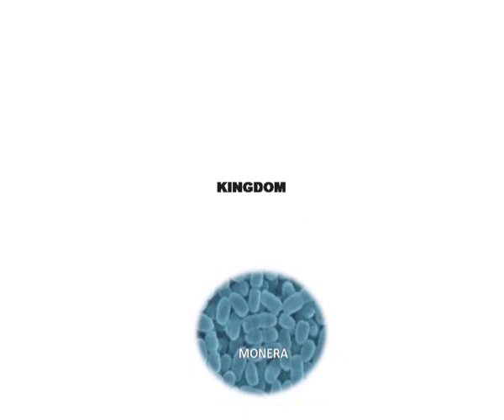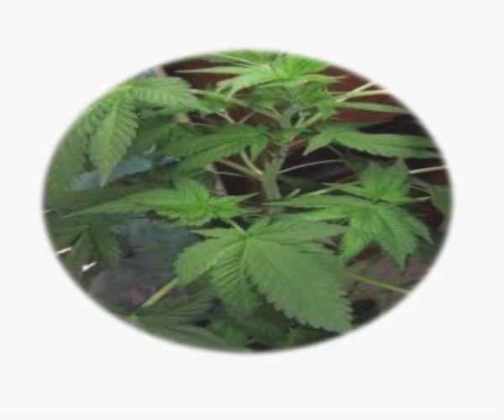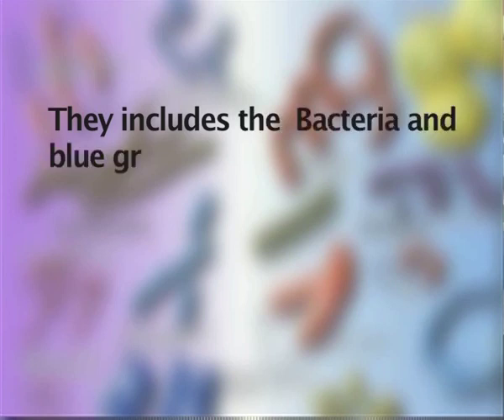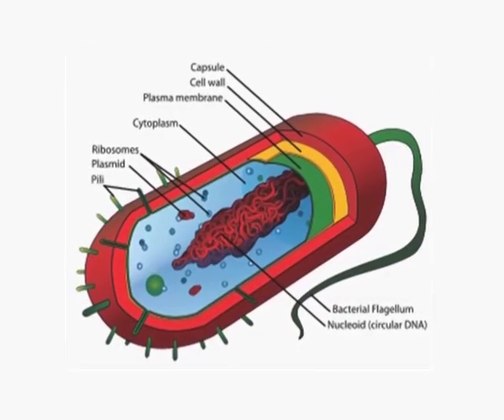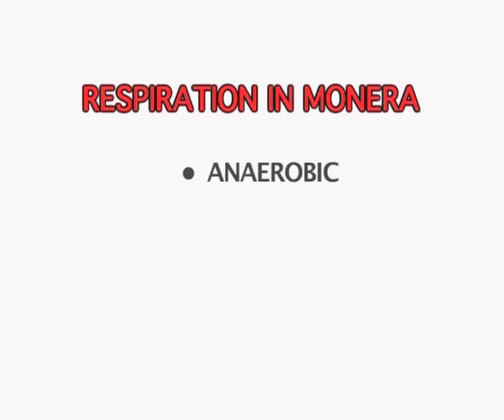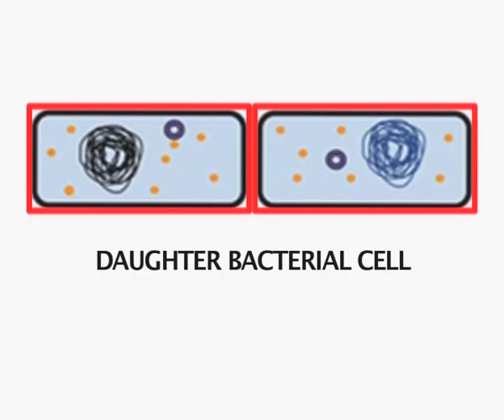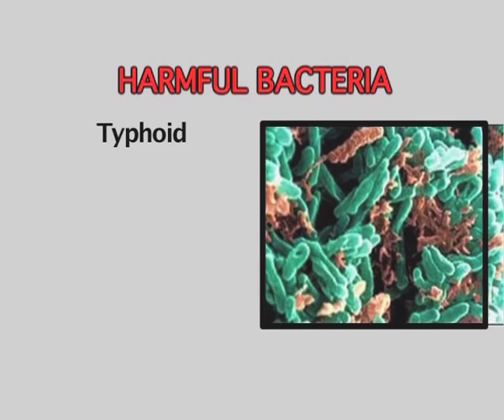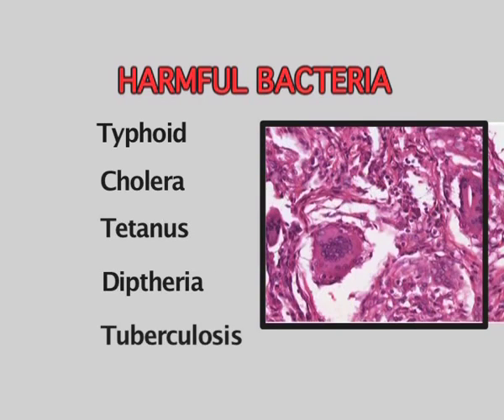part 01 lession 02